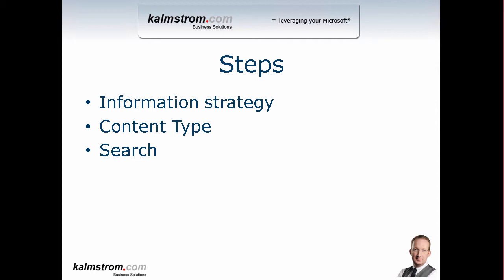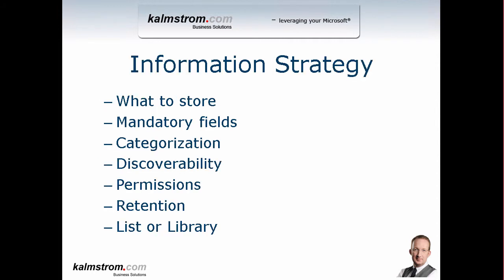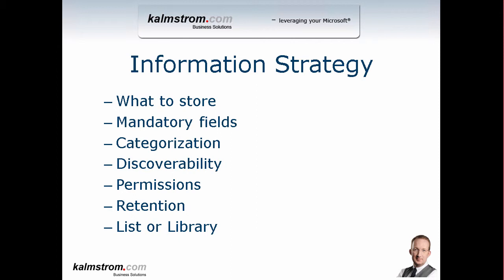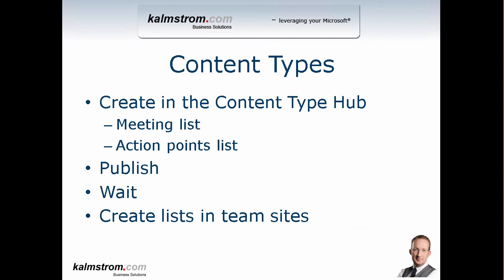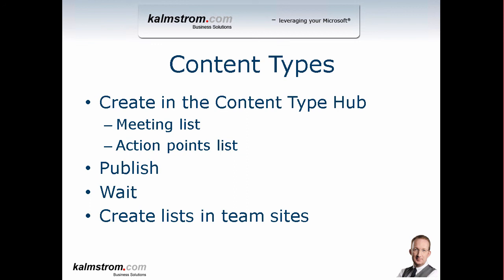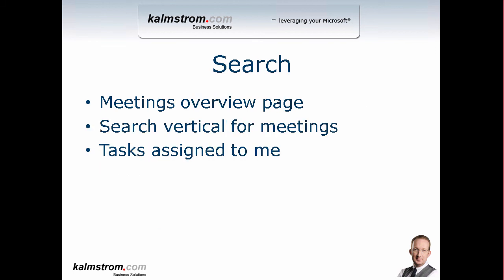SharePoint Meetings Management - Overview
The first in a series about management of meeting notes and action points in SharePoint